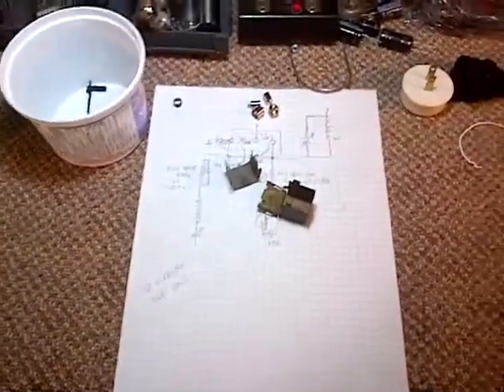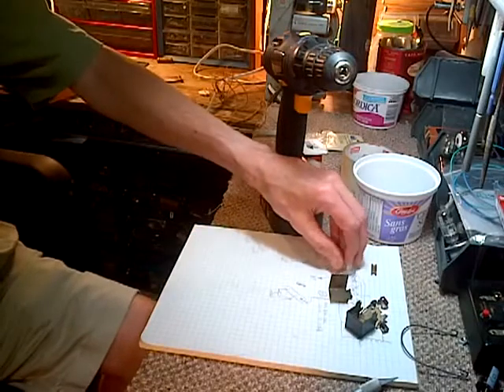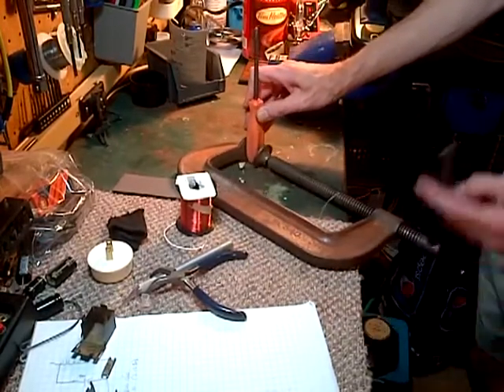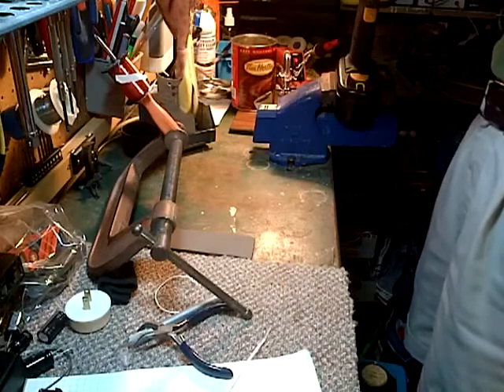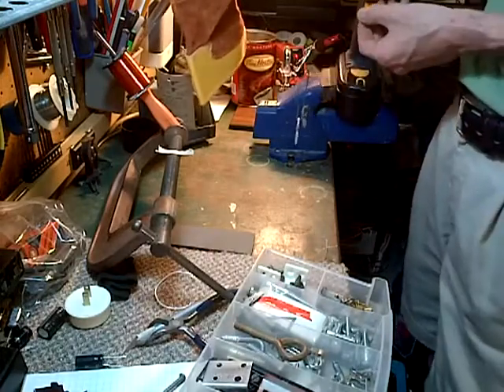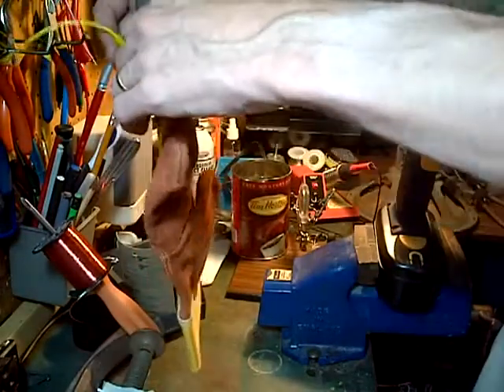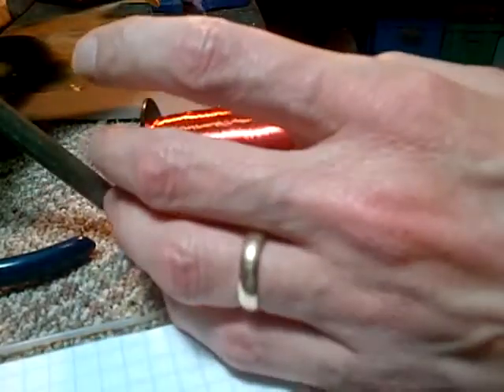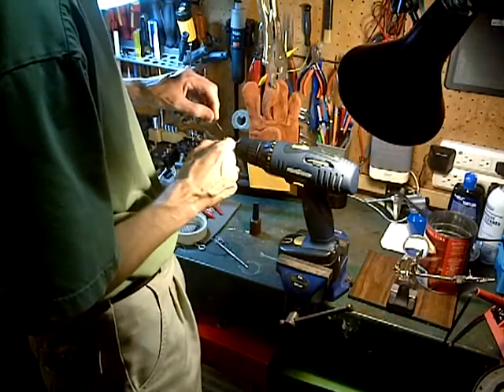Philco 91A 221 Radio Repair Video #25 Shadow Meter Coil Rebuild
I managed to rewind the Shadow Meter coil with only a few problems and lots of time.  I rigged up a system to feed the wire that included safety features so the wire would never be tugged on too hard if something should bind during the winding process.  Good thing I  did this because the reel of wire does bind suddenly half way through putting 5000 turns onto the coil form.